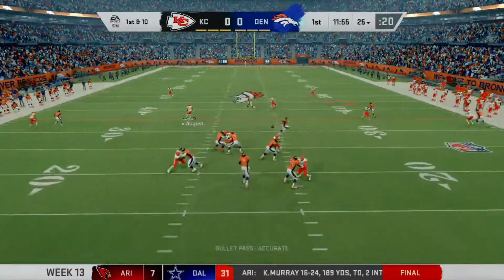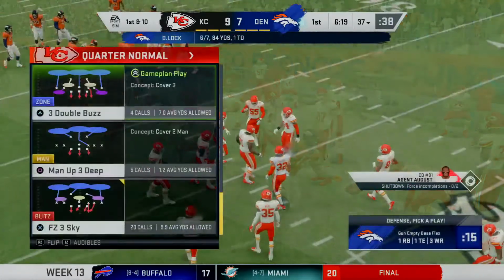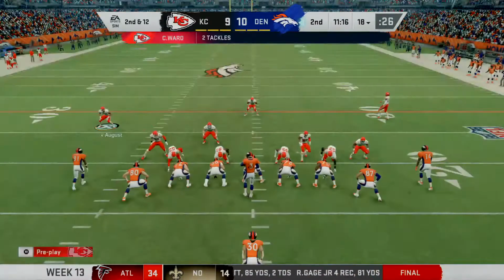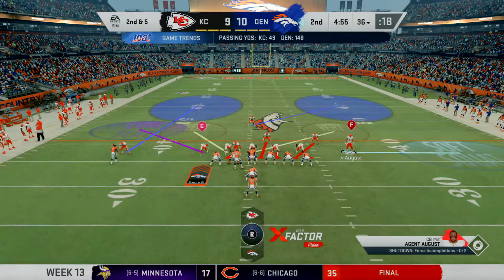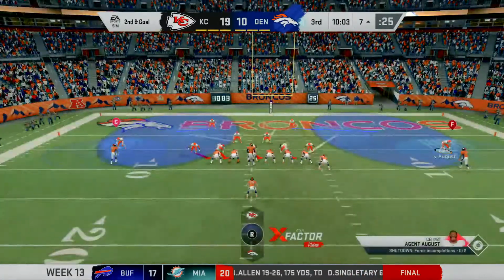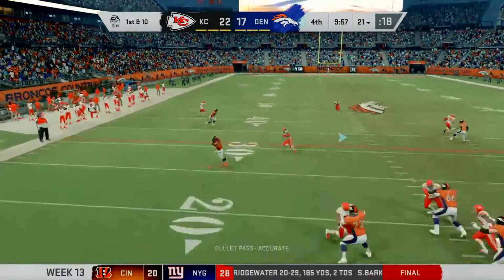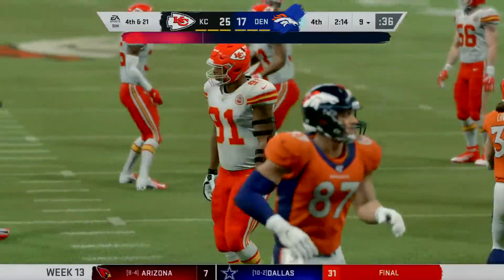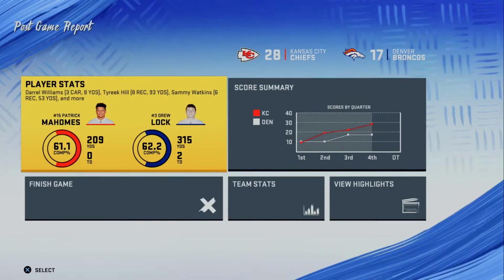Madden 20 Chiefs Playerlock Franchise Cornerback